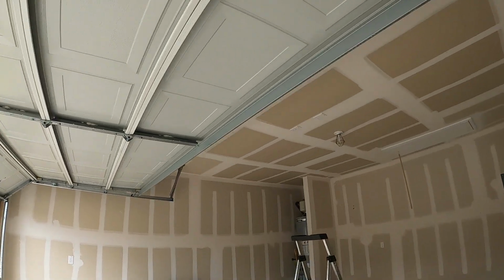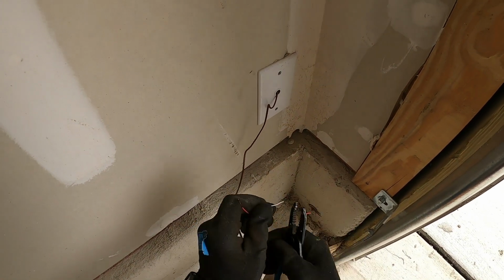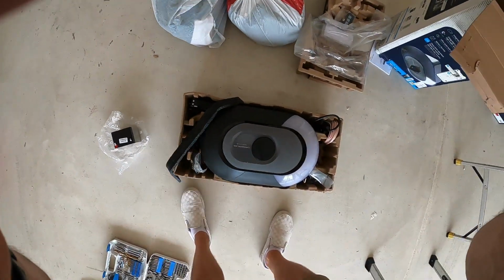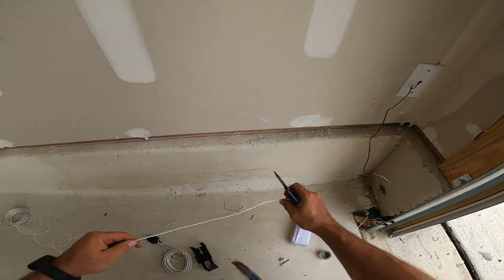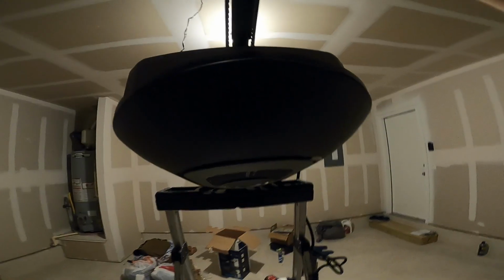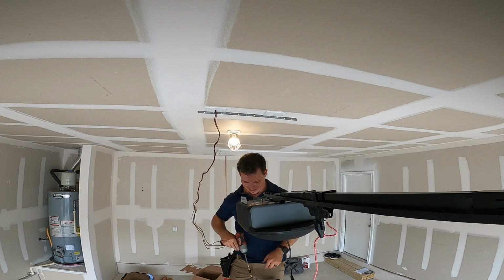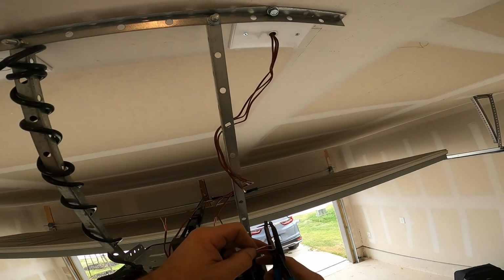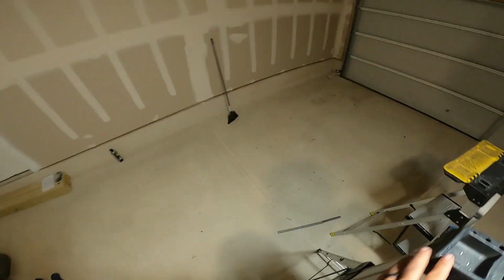Garage door opener install!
Installing a new garage door opener in a garage that has never had one. This is a 'fresh' install.